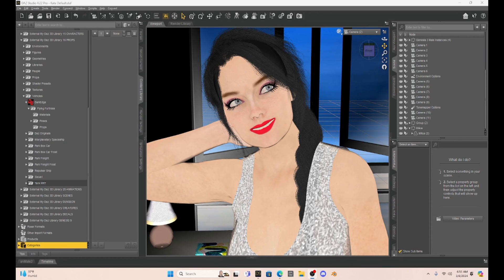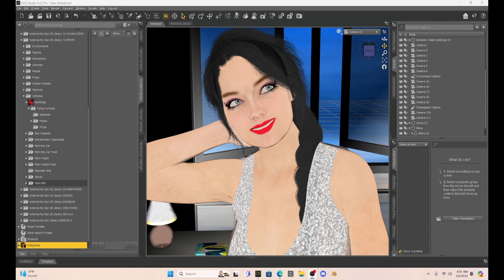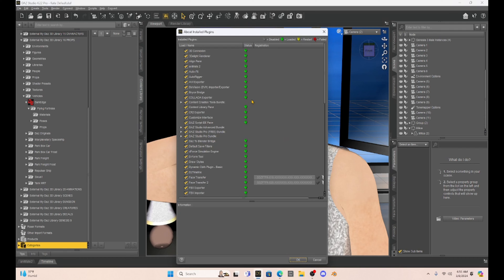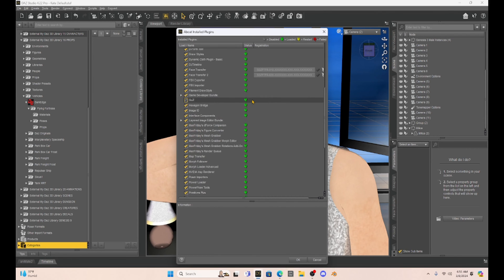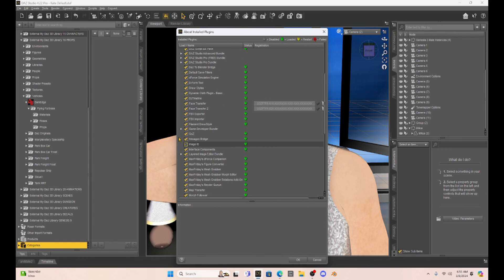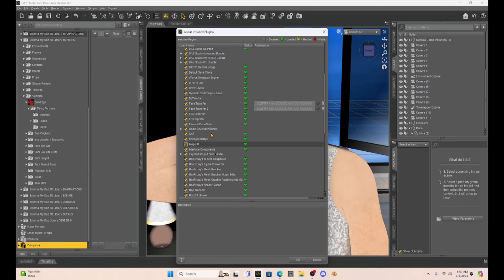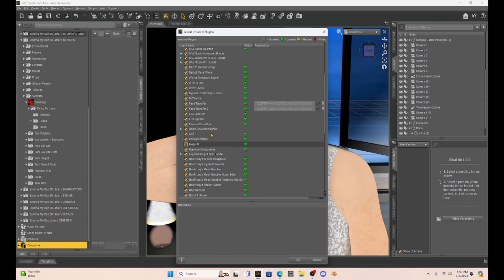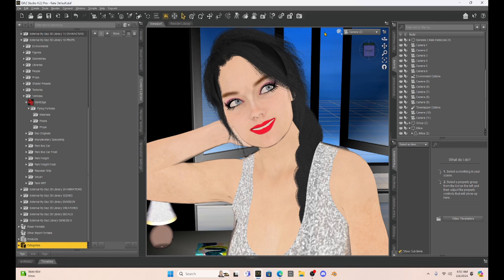Daz Studio: February BUG FIX!!!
There seems to be a FIX to the bug that was causing all the problems with Daz Studio's recent update.  Disable your HEAT plug-in!!!